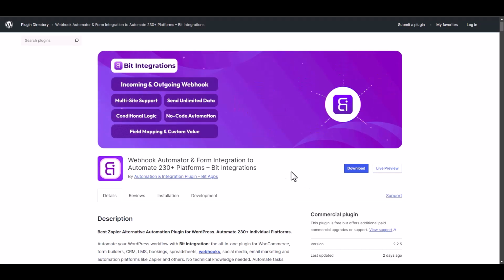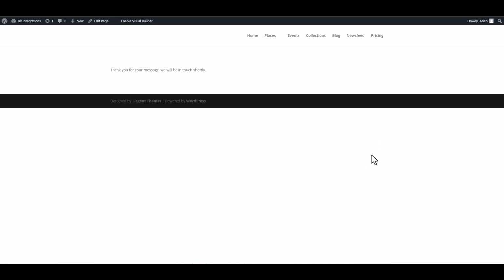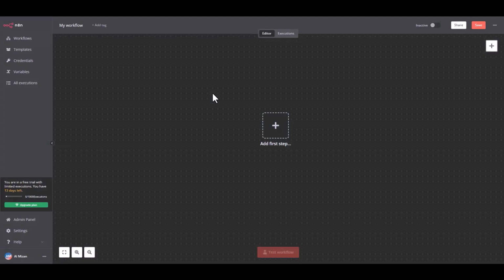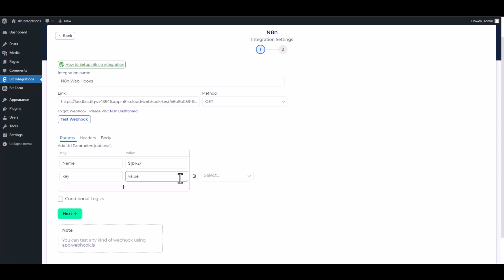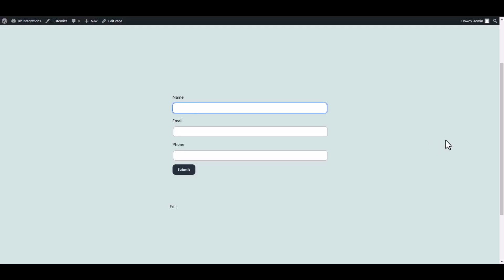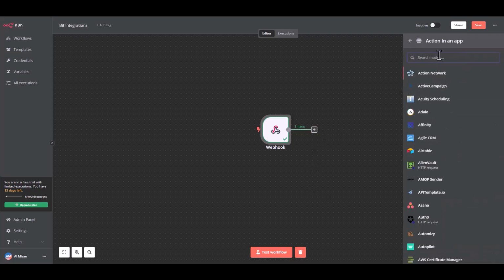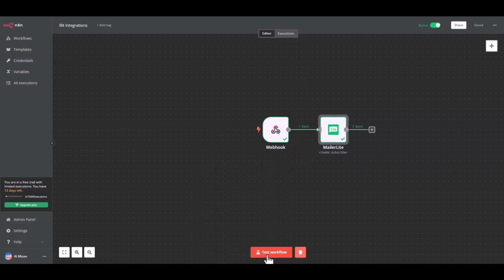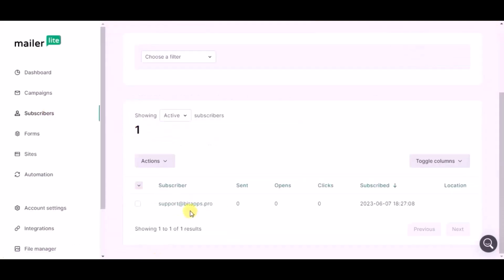Integrating Divi Form Builder with n8n | Step-by-Step Tutorial | Bit Integrations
Unlock the full potential of automation with our latest tutorial! Dive into the world of seamless integration as we demonstrate how to connect Divi Form Builder with n8n, a powerful automation platform, using the Bit Integrations WordPress plugin.

Discover the possibilities of combining Divi Form Builder with n8n to streamline your workflows, automate tasks, and enhance your efficiency.

Highlights of the Tutorial:
✅ Step-by-step guide to integrating Divi Form Builder with n8n using the Bit Integrations WordPress plugin.
✅ Learn how to create complex automation scenarios by linking Divi Form Builder with n8n.

Whether you're a web designer, business owner, or form-building enthusiast, this integration empowers you to seamlessly merge Divi Form Builder with n8n. Watch now to revolutionize your form-building efforts!

📹 Ready to harness the power of automation? Learn how to integrate Divi Form Builder with n8n using Bit Integrations, and take your automation efforts to the next level. 🚀